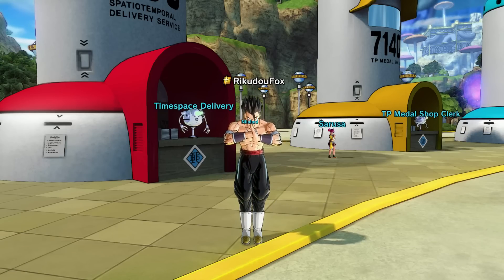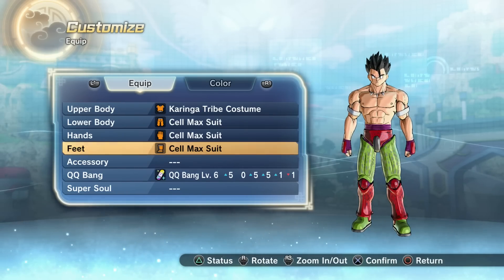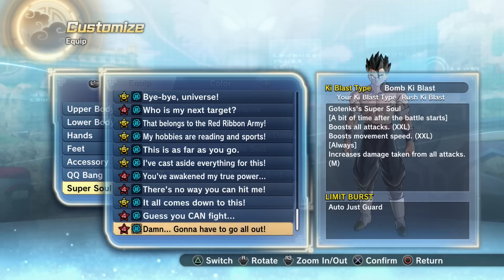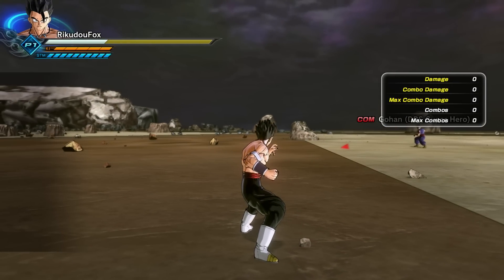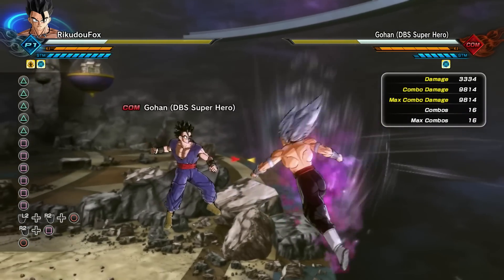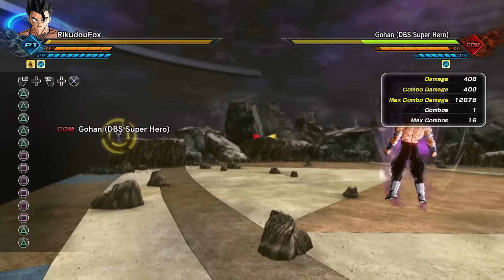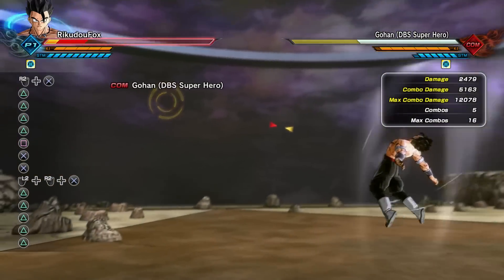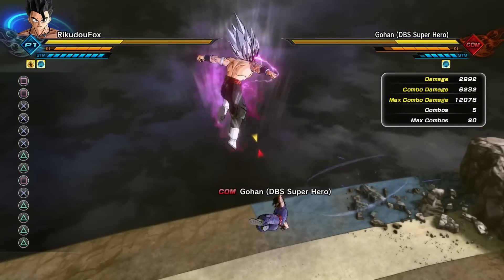New Dragon Ball Xenoverse 2 DLC 16 Free Update